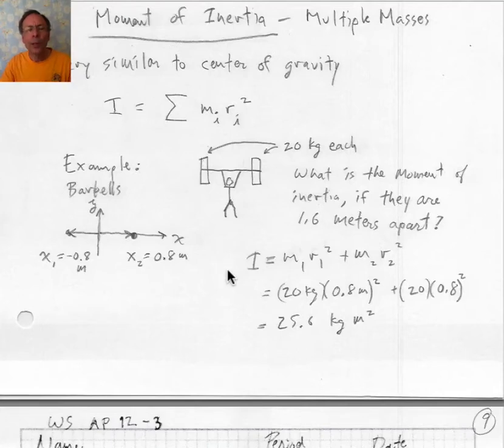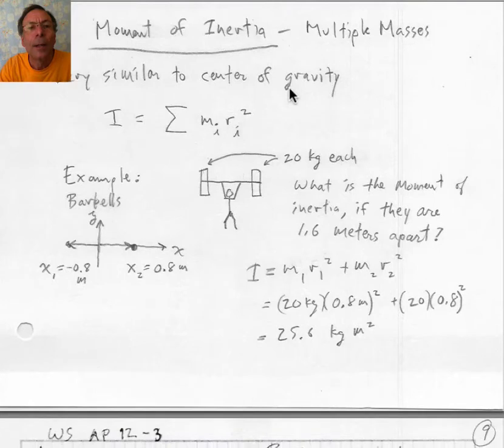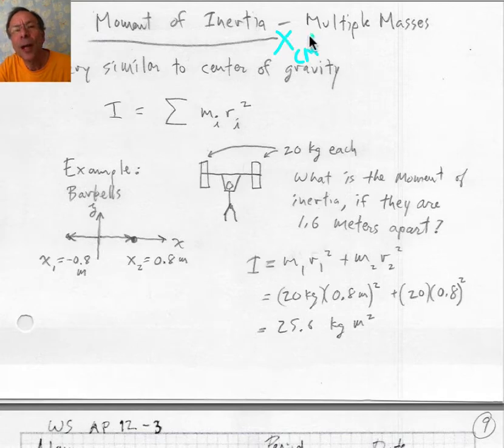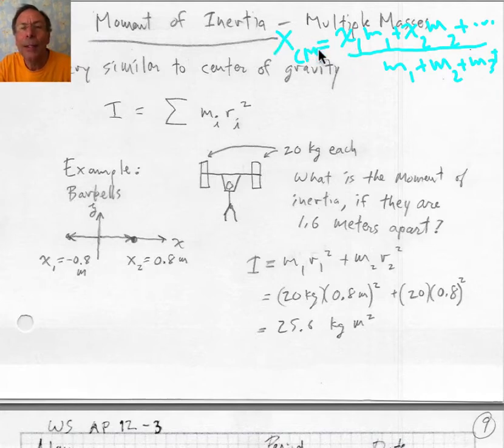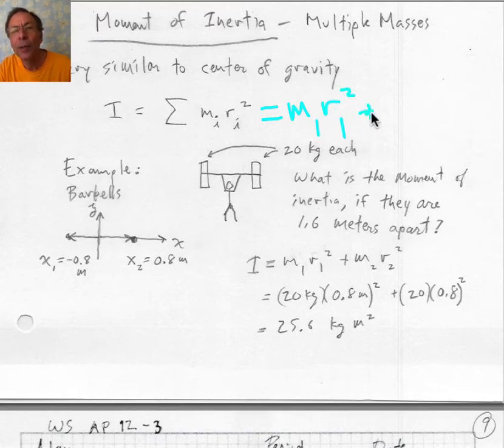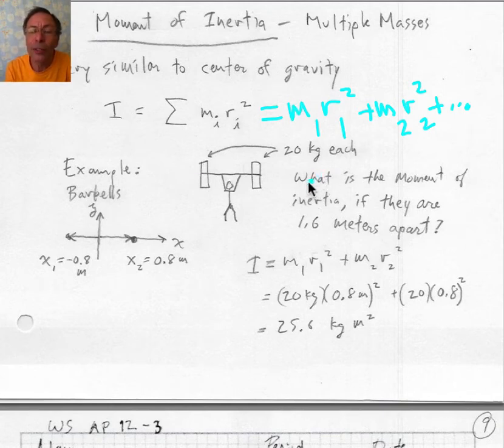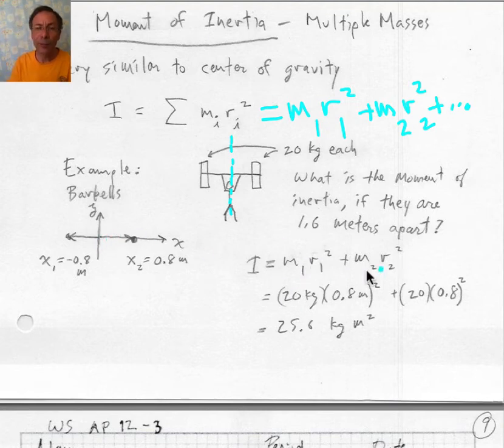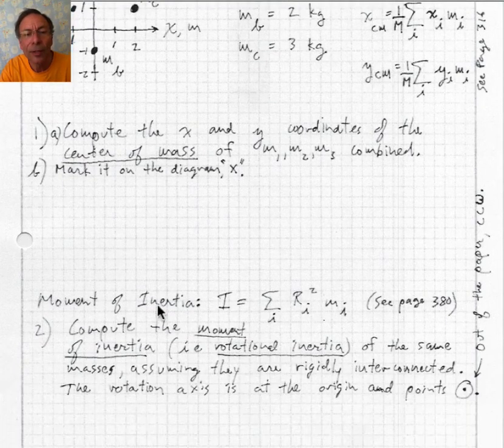Ch10 part3 Moment of Inertia (halverscience)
Halverson's notes for Chapter 10 Rotational Kinematics and Energy

Part 3 talks about how to calculate I, the moment of inertia of a rotating object.